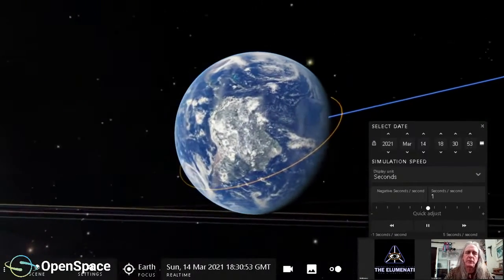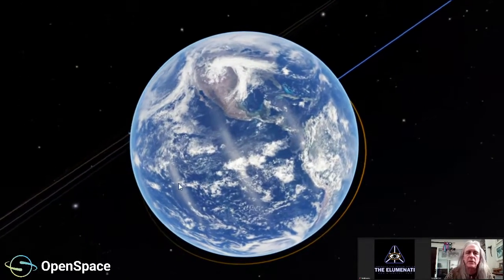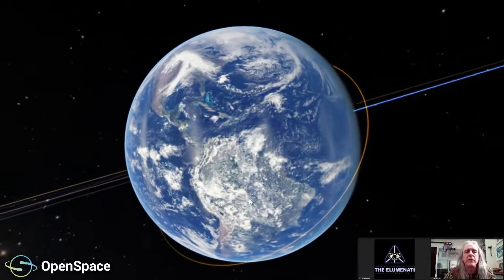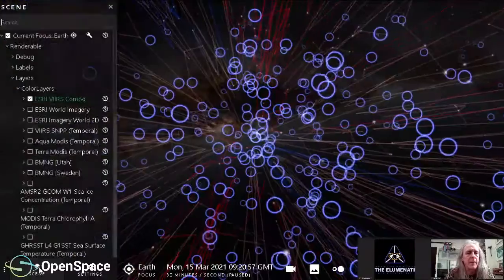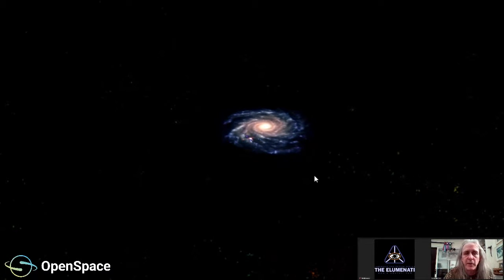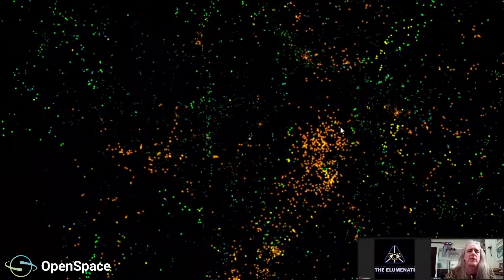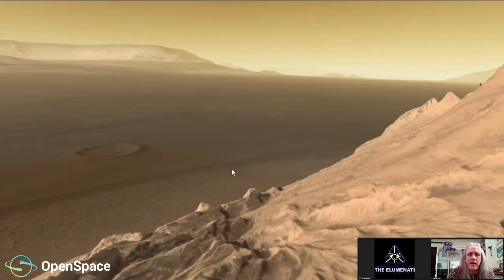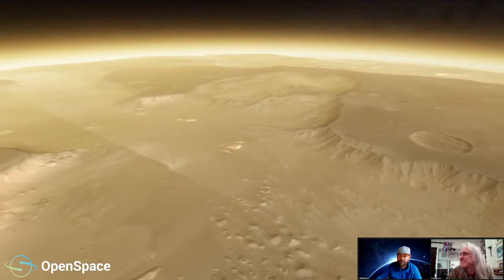Thursday 1:30PM CST - OpenSpace Live Stream from LPSC 2021